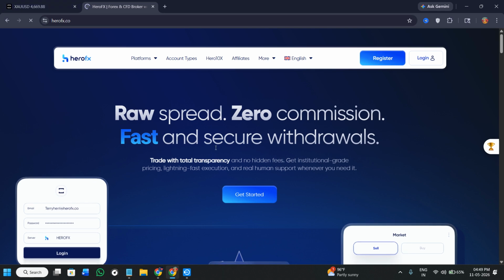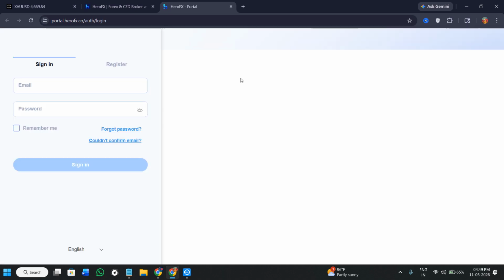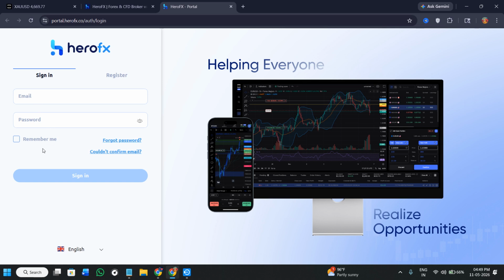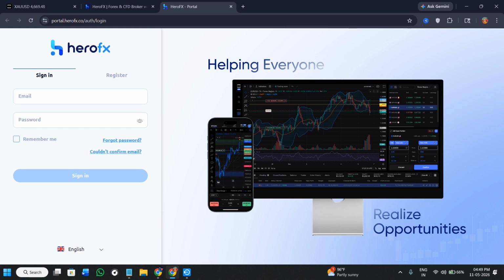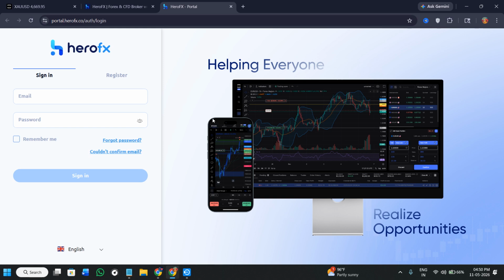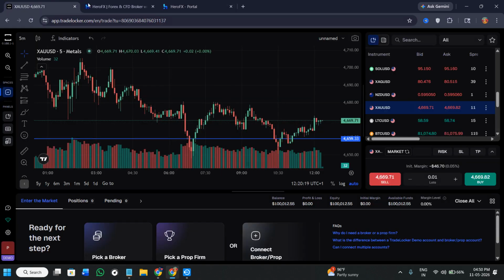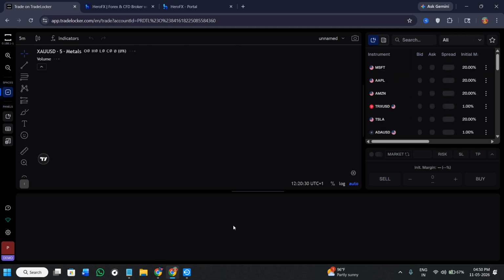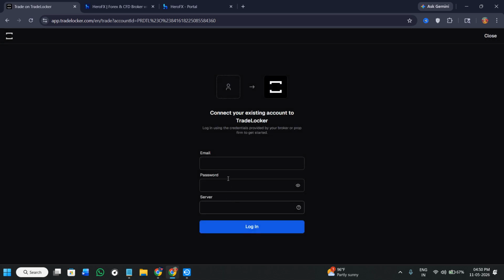How To Connect HeroFX To TradeLocker [2026]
Welcome to Token Tutorials! In this video, I will show you How To Connect HeroFX To TradeLocker [2026]